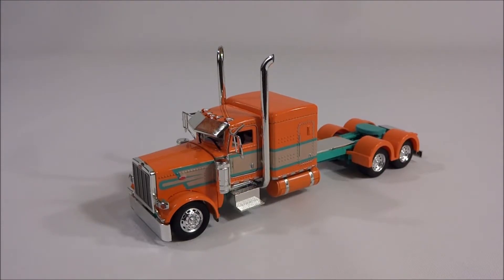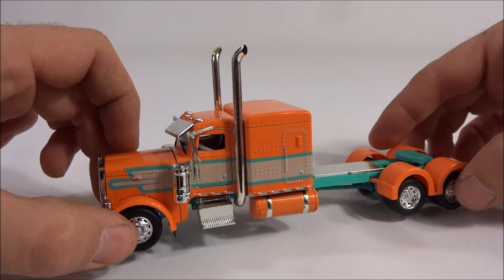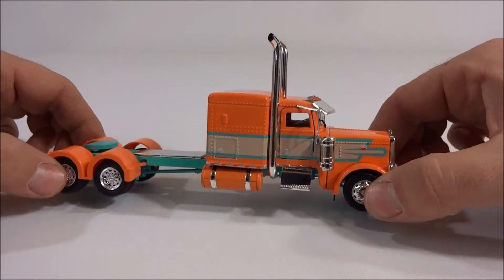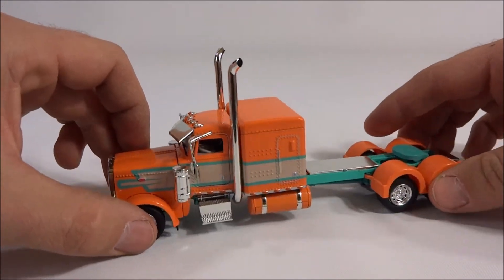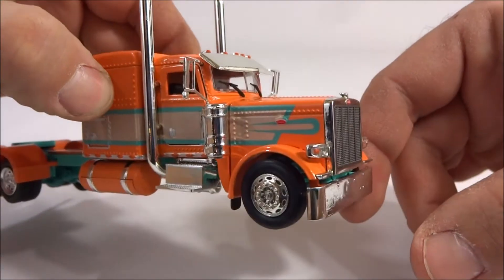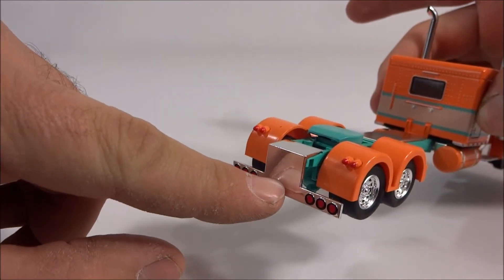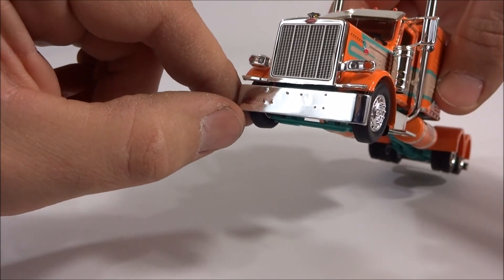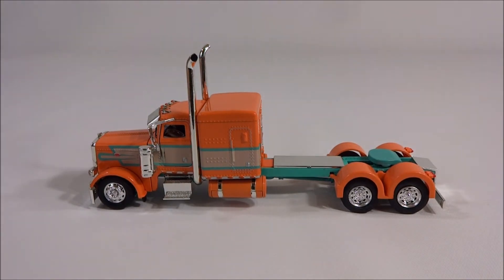Peterbilt 389 Show Tractor 1/53 Scale Diecast Model Truck by Tonkin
This is a Peterbilt 389 Show Tractor. It is made by Tonkin and is in 1:53 scale. I know I complain constantly about Tonkin and their insistence on building in 1:53 scale, but how awesome would this truck be in 1:50?